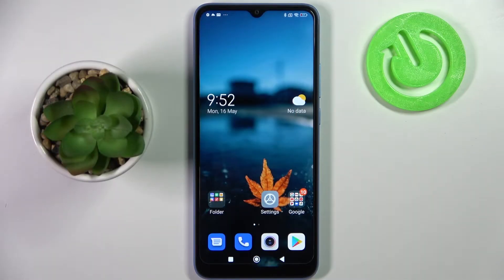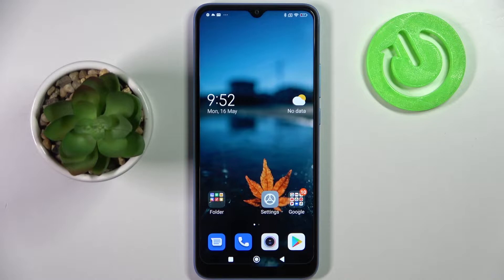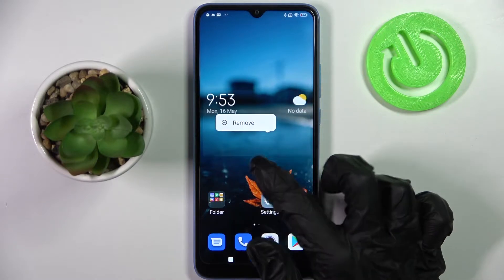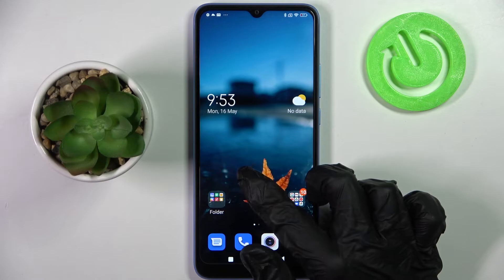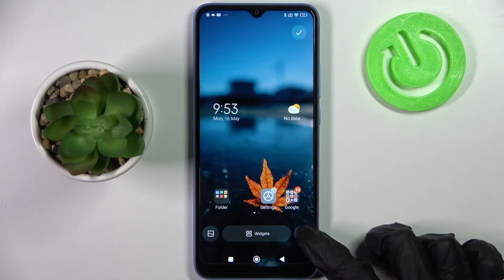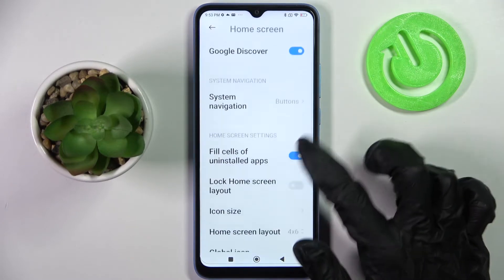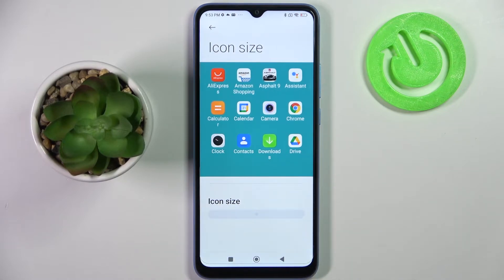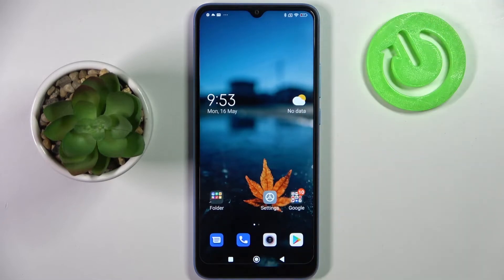Xiaomi Redmi 10C - How To Change Icon Size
If you want to change icon size for Xiaomi Redmi 10C , this video should help you with that. Simply follow our step-by-step video tutorial and learn how to adjust icons size on Xiaomi Redmi 10C. Our channel grows, thanks to you! There's hundreds of videos uploaded daily in which we show functions and settings of many devices, go check them out, if you want to expand knowledge about your smartphones, routers, tablets, etc... Consider leaving us Like, comment and subscription as it helps us greatly in producing more content for you to watch. Cheers!

Can i change icon size for Xiaomi Redmi 10C ?
How to zoom in icons for Xiaomi Redmi 10C ?
Where can i change icon size on Xiaomi Redmi 10C ?
Can i adjust icon size for Xiaomi Redmi 10C ?
Making icons smaller on Xiaomi Redmi 10C ?